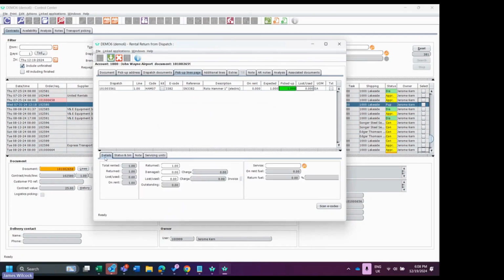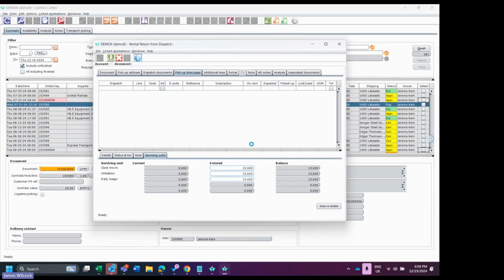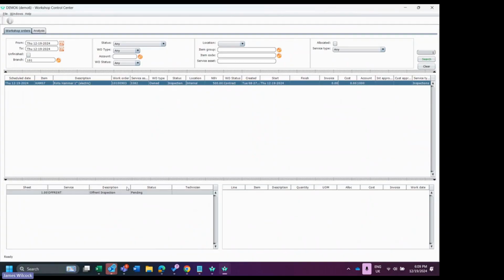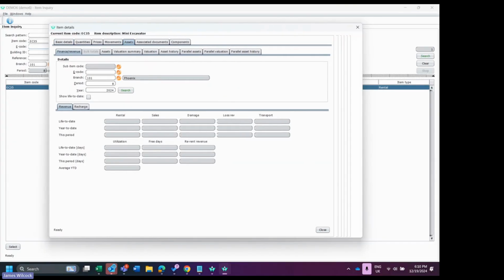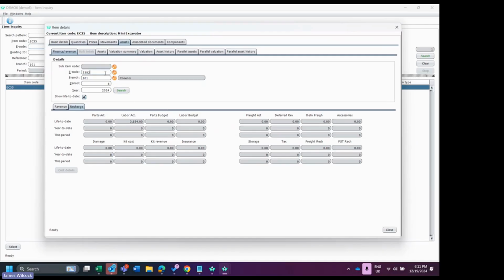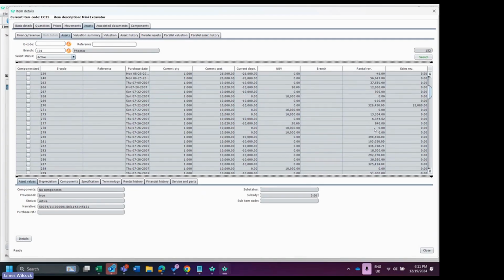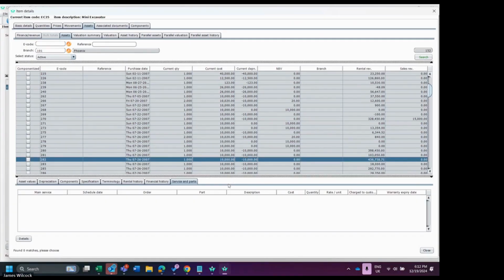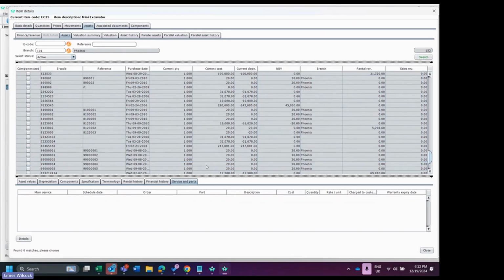Construction Equipment Asset Tracking, Depreciation & Utilization | RentalResult Demo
RentalResult helps enterprise construction companies track equipment assets at a granular level, giving teams visibility into purchase history, depreciation, net book value, rental revenue, sales revenue, service costs, parts usage, and utilization.

In this demo, we walk through how construction equipment teams can search across asset records, review individual equipment details, and analyze performance by item type, asset code, owning branch, purchase date, current cost, and depreciation method. Users can also view rental history, financial history, service labor, parts costs, and asset-level depreciation activity to better understand the full lifecycle of each piece of equipment.

For enterprise construction organizations managing large fleets, RentalResult provides the asset-level data needed to make more informed decisions around fleet utilization, equipment ROI, rental performance, maintenance costs, and long-term asset value. With utilization calculations and performance insights available in the system, teams can better understand how their equipment is being used and where opportunities exist to improve return on assets.